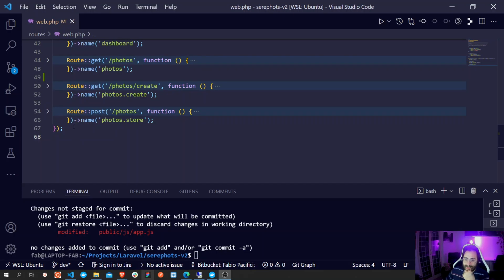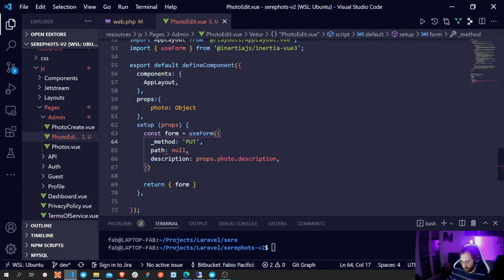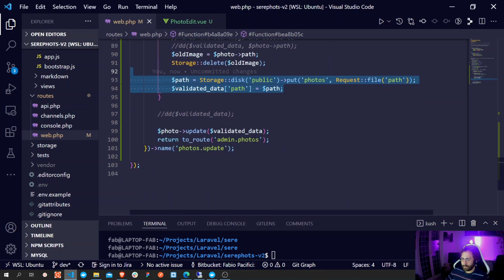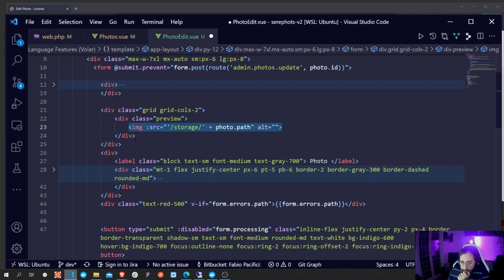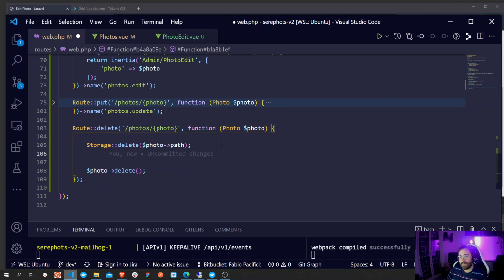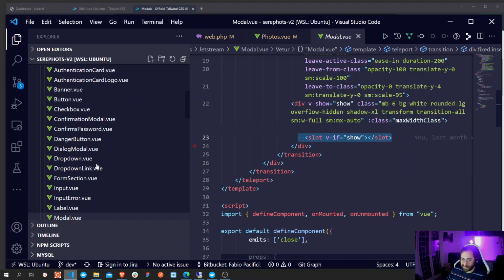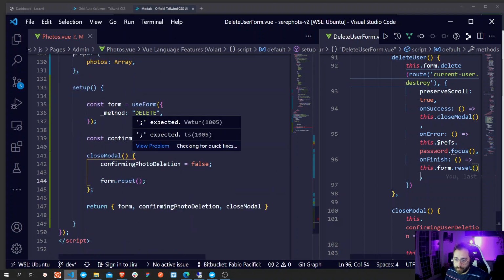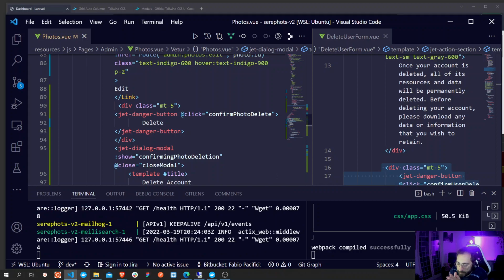How do you update and delete records with Laravel 9, Vue3 and inertia? | Live coding unscripted #6